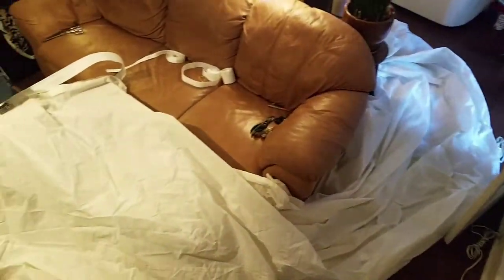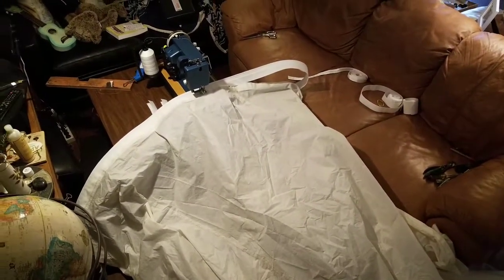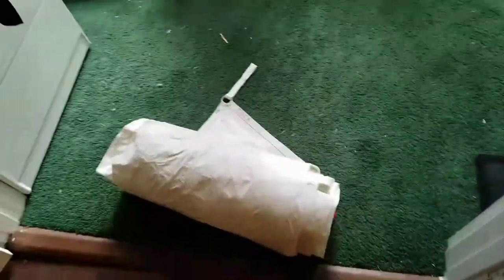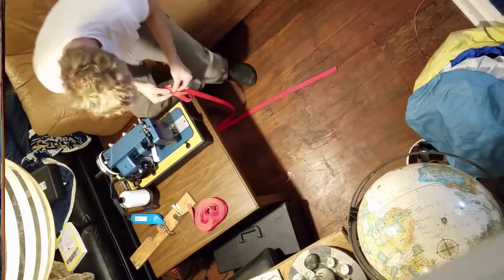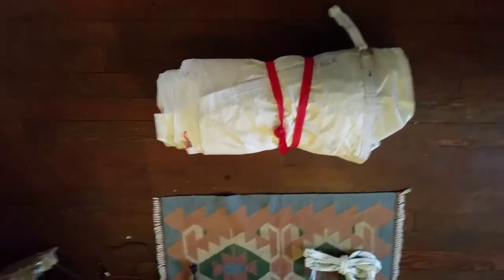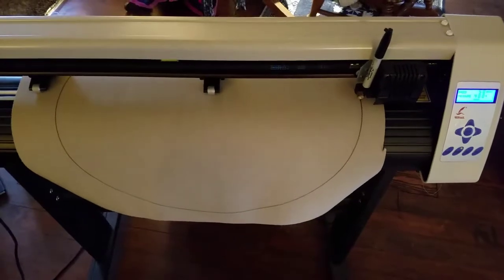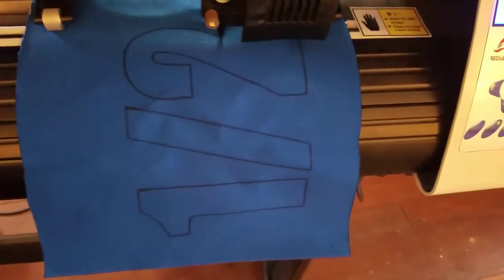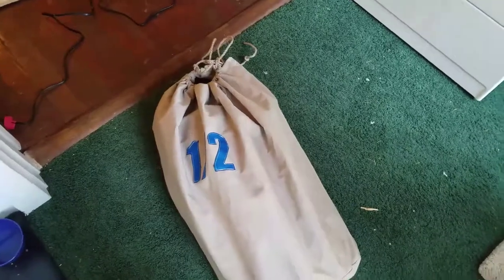luff tape conversion and sail bag for Bravo